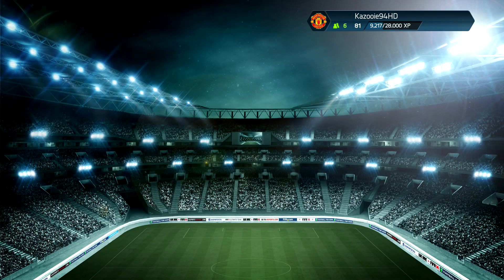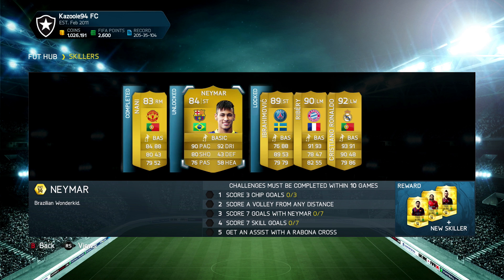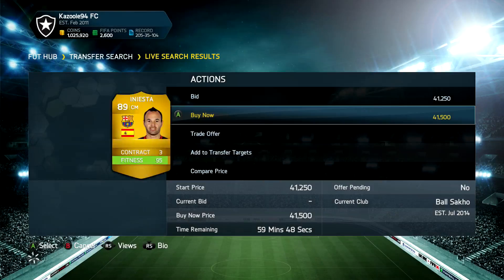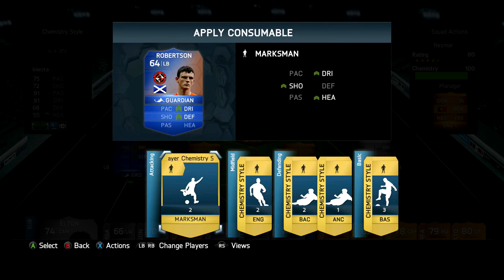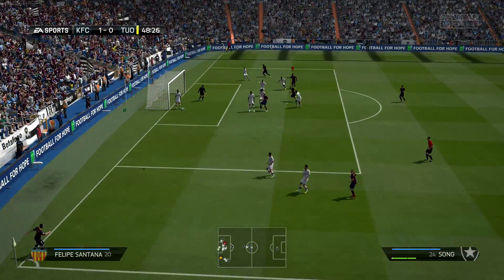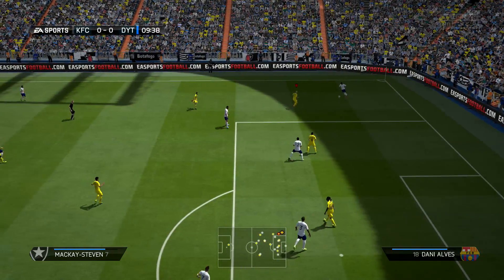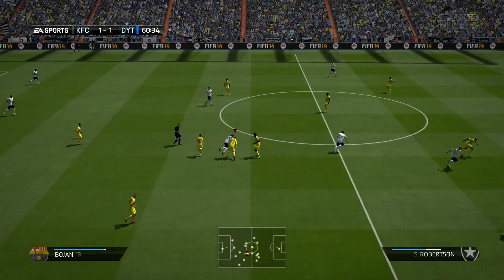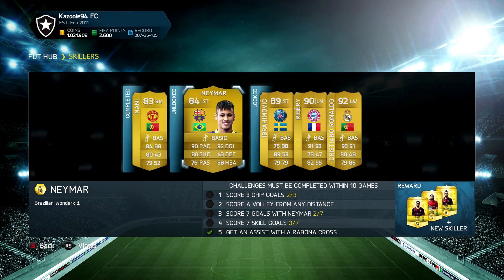FIFA 14 - Skilling to Glory S2 ''Neymar Skill Squad'' Episode 96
Can we reach 1000 likes for another video tonight?! :D
Hope you enjoy the 96th episode of Skilling to Glory Season 2 on FIFA 14 Ultimate Team Next Gen. (Xbox One & PS4 Gameplay)

• Music: The Film - Can You Touch Me (FIFA 06 Soundtrack)